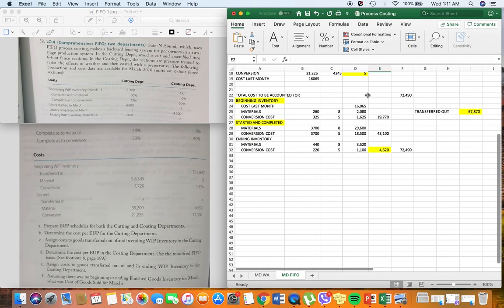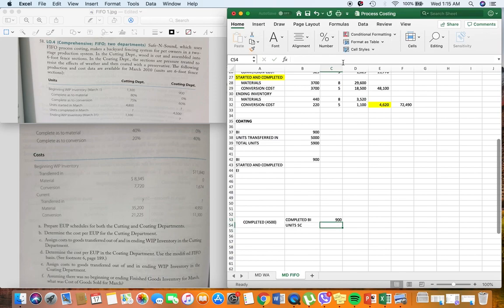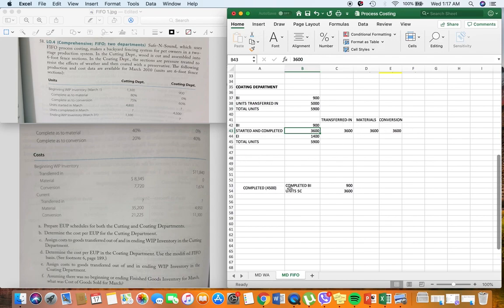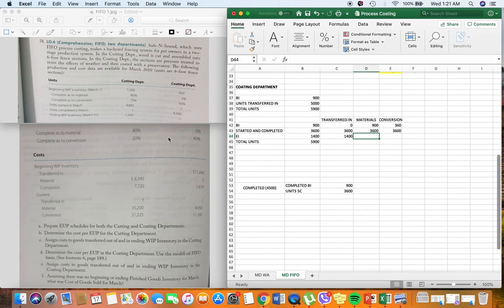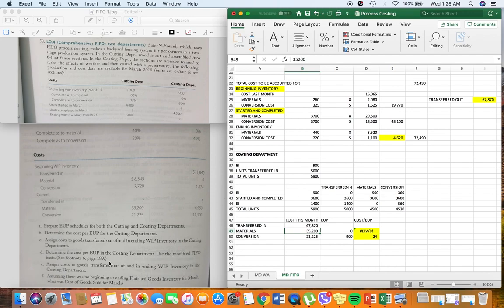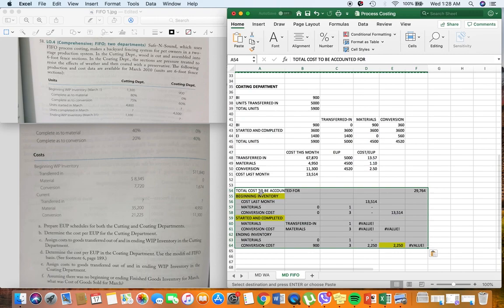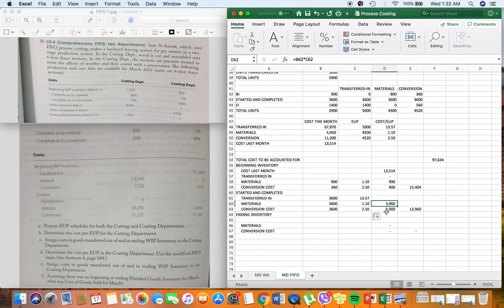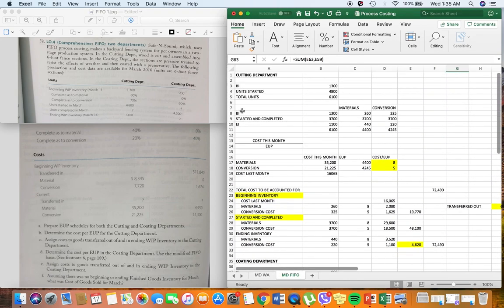Process Costing Multiple Department FIFO Part 2